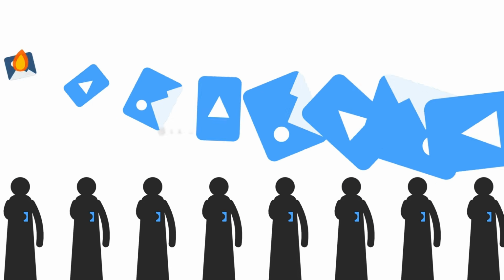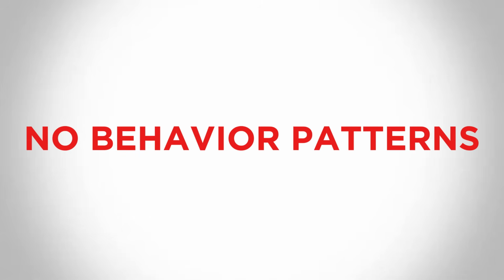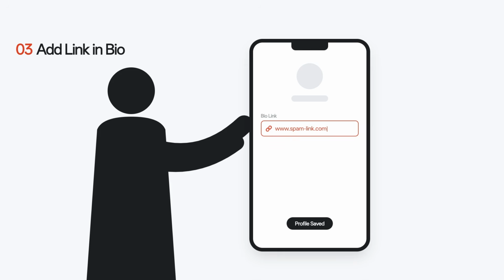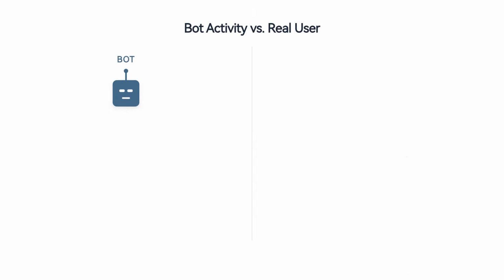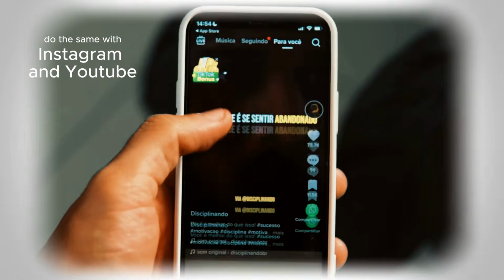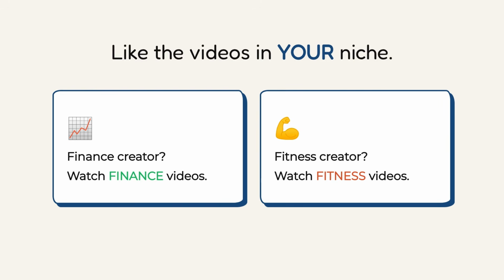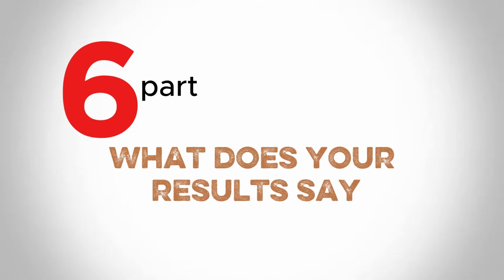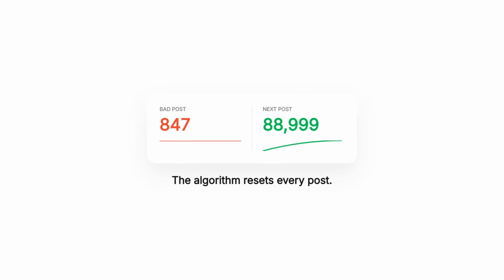How To Warm-Up Social Media Account Algorithm (Part 1)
Ever wonder why your videos barely reach 100 views while someone else's takes off overnight? It might not be your editing, your niche, or even your content. Before you assume you've been shadowbanned, there's something every creator should understand: how new accounts earn platform trust.

In this video, I'll show you the 3-day account warm-up strategy that many creators use before posting serious content on TikTok, Instagram Reels, and YouTube Shorts. You'll learn:

✅ The biggest mistakes that can hurt a brand-new account
✅ Why posting too soon may work against you
✅ A simple day-by-day warm-up routine
✅ How social platforms may evaluate new accounts before recommending your content
✅ What to expect from your first uploads—and common myths about low-view videos

Whether you're starting a new creator account, launching a brand, promoting affiliate offers, or trying to reach a Tier 1 audience, these strategies can help you build a stronger foundation for long-term growth.

💬 What's the lowest view count you've ever gotten on a new account?

⏱️ Timestamps

00:00 – Why Great Videos Sometimes Get Almost No Views
00:38 – What Is the "Trust Scoring" Phase?
01:05 – Channel Introduction & How You Can Support
01:29 – Why Platforms Don't Immediately Trust New Accounts
01:52 – 5 Mistakes That Can Hurt a New Account
02:49 – Day 1: The Warm-Up Routine
03:41 – Day 2: Teaching the Algorithm Your Niche
04:09 – Day 3: Posting Your First Video the Right Way
04:47 – Understanding Your Initial Results & the "200 Views" Myth
05:37 – Final Thoughts: Build Trust Before Chasing Virality

The ideas discussed in this video are based on creator experience, observation, and publicly available best practices. Social media platforms do not publicly disclose all of their recommendation systems, and algorithms change over time. These strategies are intended to encourage authentic, organic account activity and should not be viewed as guaranteed methods for increasing views or avoiding moderation.